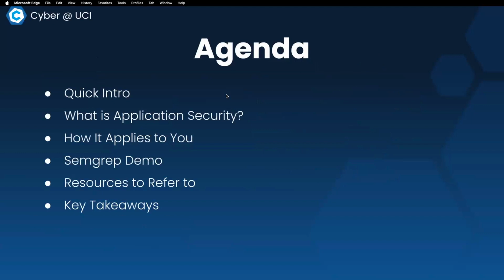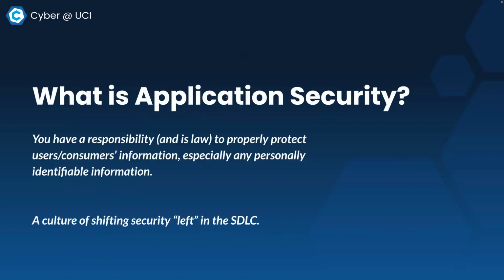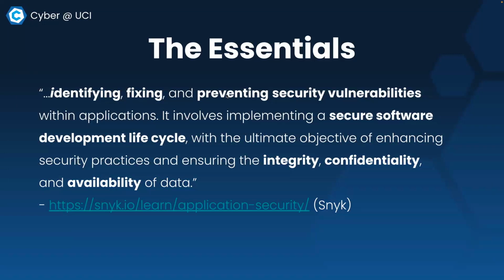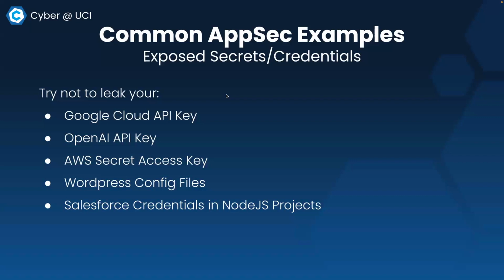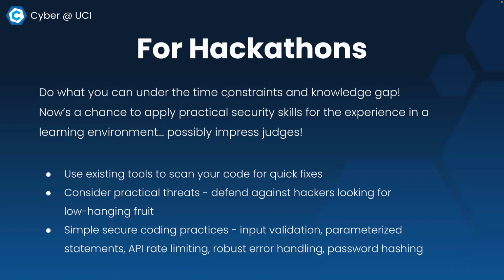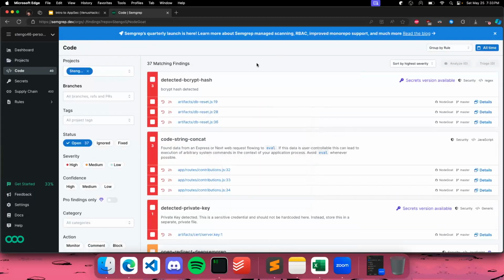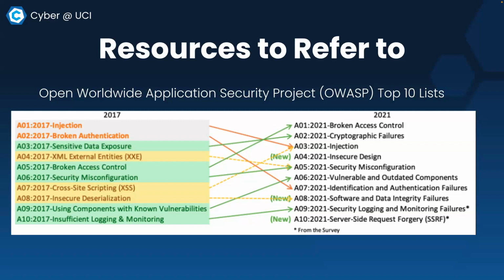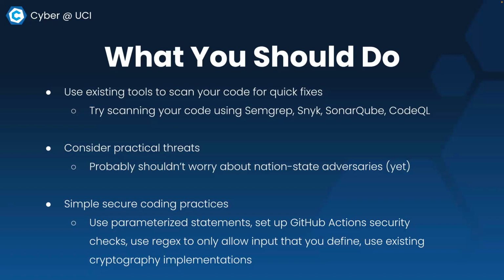VenusHacks 2024 Cyber@UCI Workshop - Intro to Application Security: Protecting Your Projects